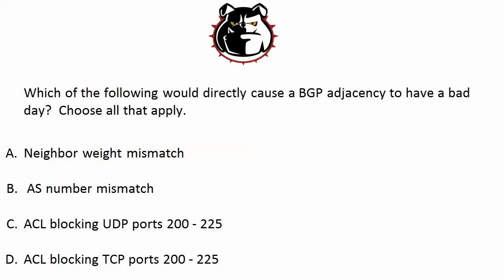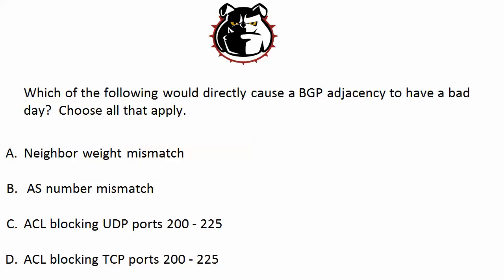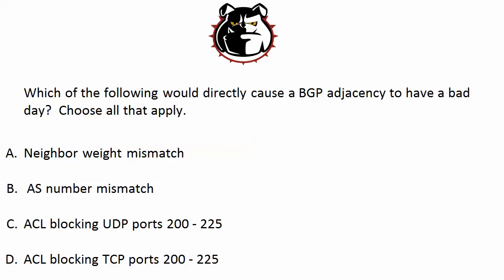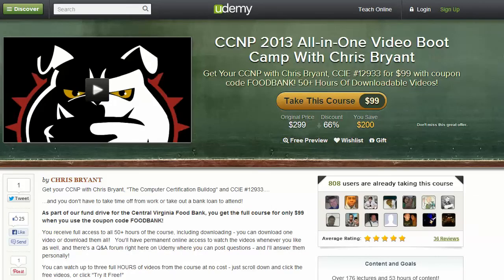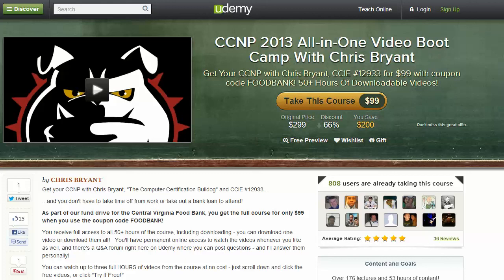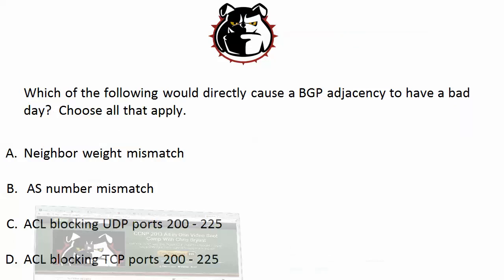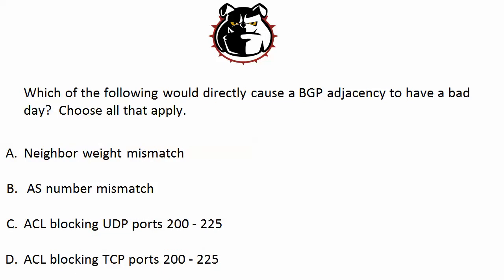CCNP ROUTE TSHOOT 2:00 Drill: BGP Adjacencies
Get your CCNP with me for $99 in my 52-hour CCNP All-In-One Video Boot Camp today!  , too!

In today's CCNP ROUTE and TSHOOT 2:00 Drill, we'll tackle a BGP adjacency and troubleshoot it - if we need to, that is!

Chris Bryant
CCIE #12933